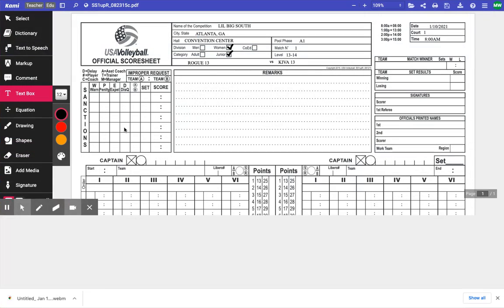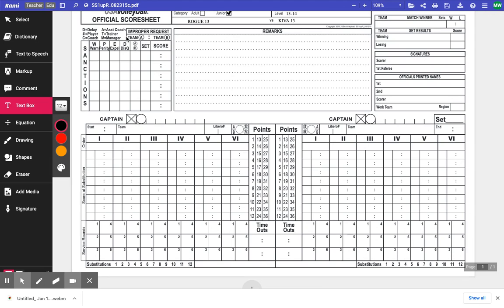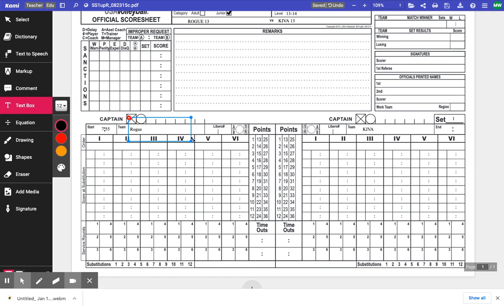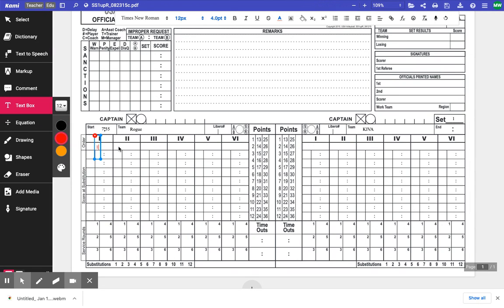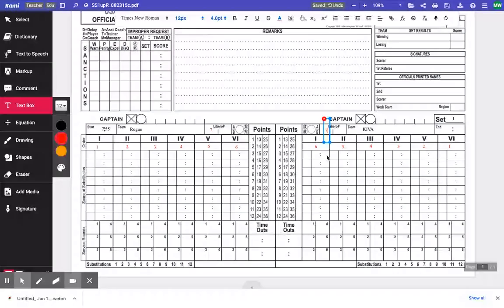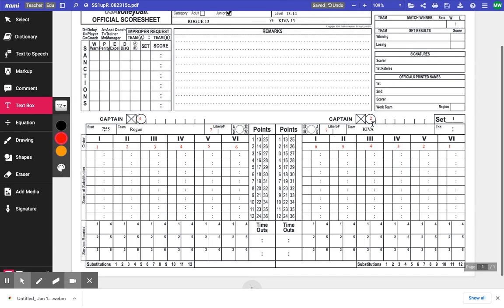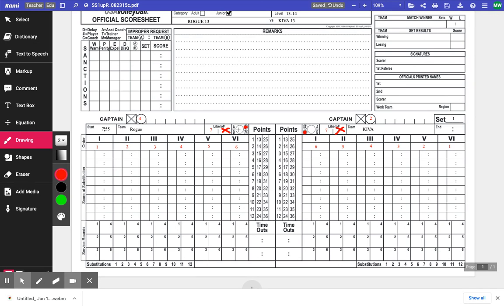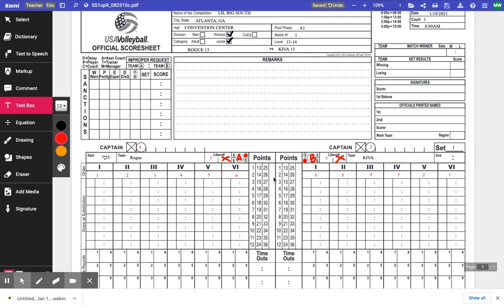Club volleyball scoring part 2